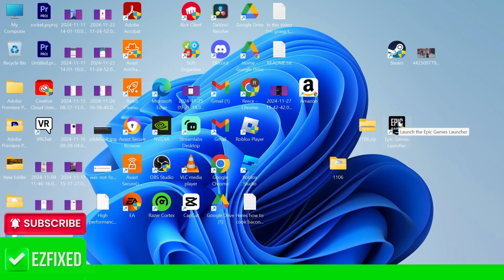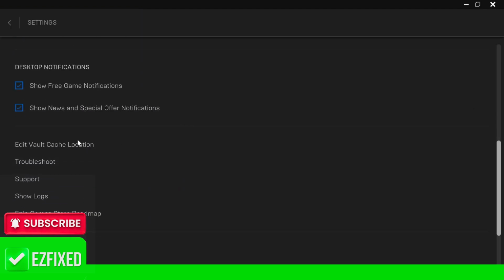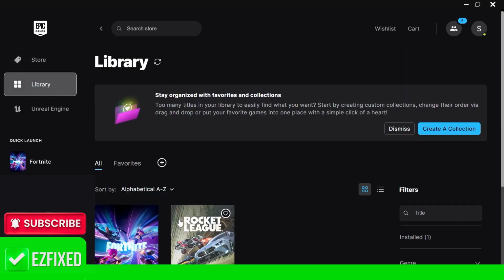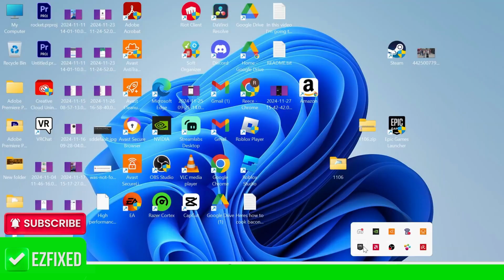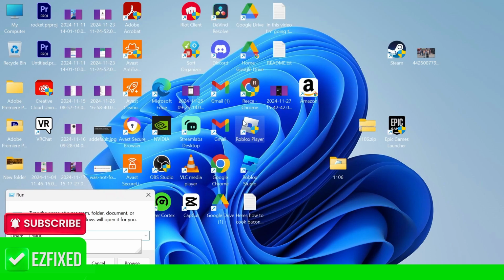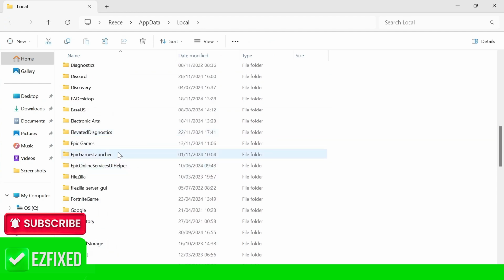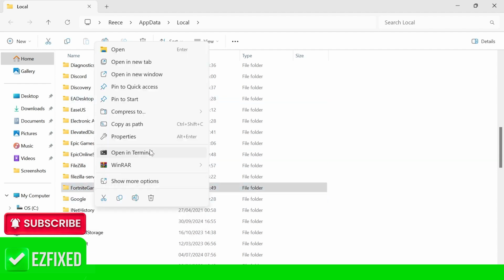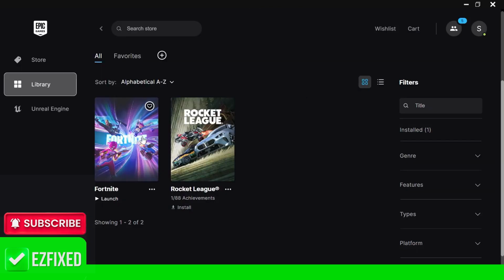[Easy Guide] Fix Fortnite Unavailable in Epic Games Launcher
In this video I will show you [Easy Guide] Fix Fortnite Unavailable in Epic Games Launcher